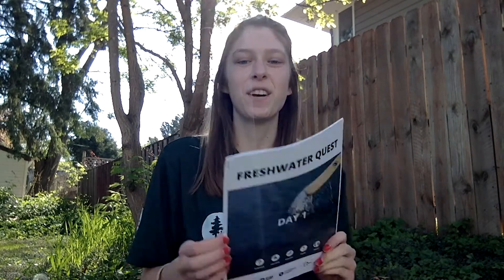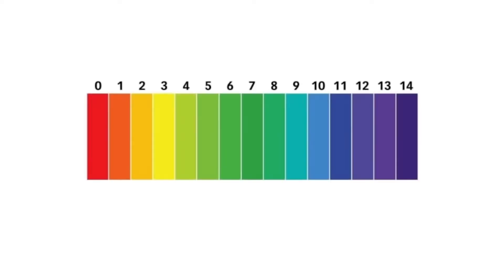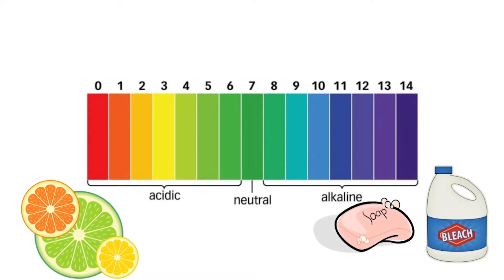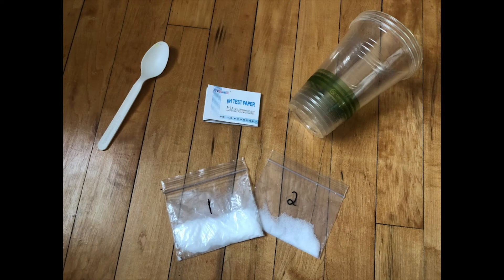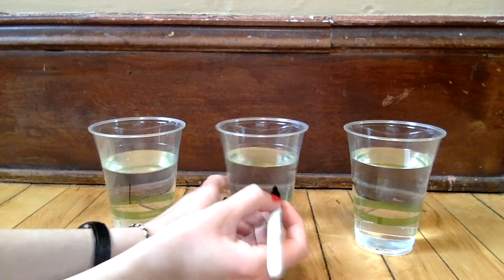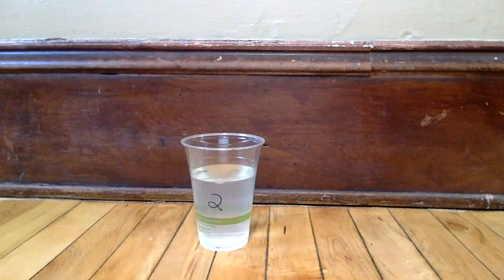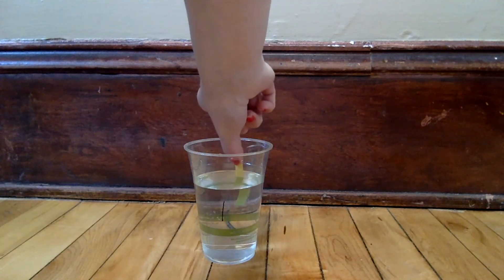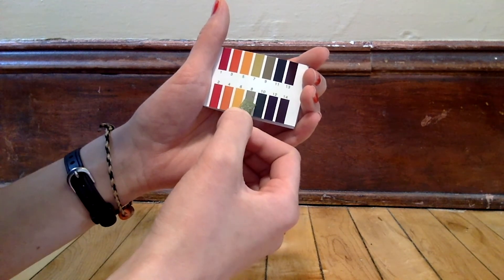pH Water Quality Test Activity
Watch this video for instructions on how to use your pH water quality test kit!

Interested in learning more? for more online learning and tutorials.